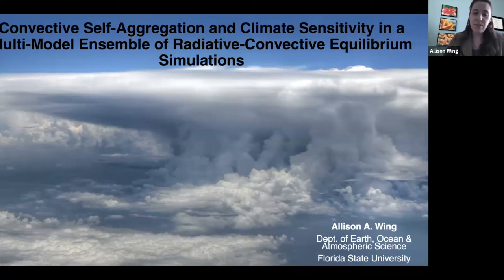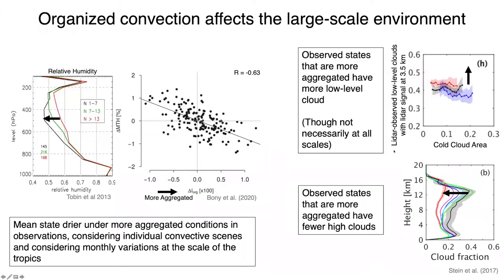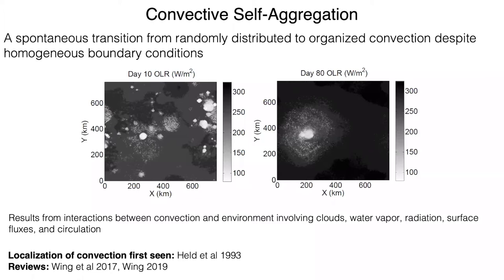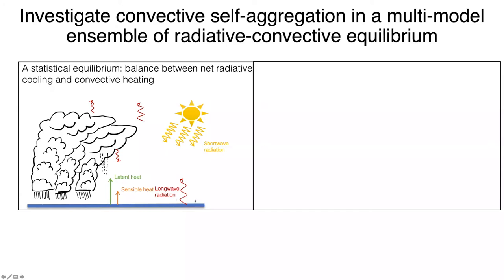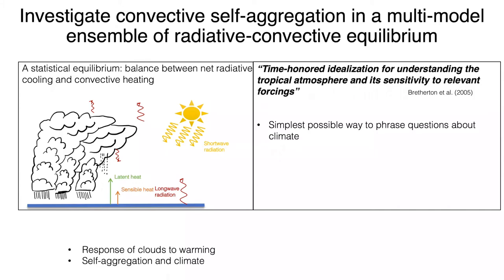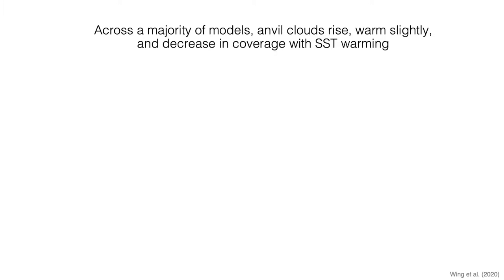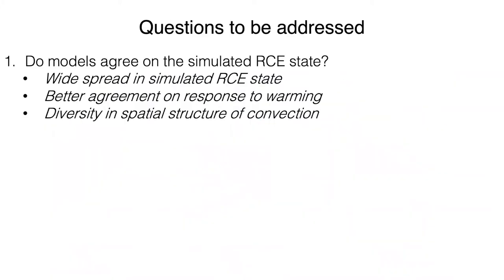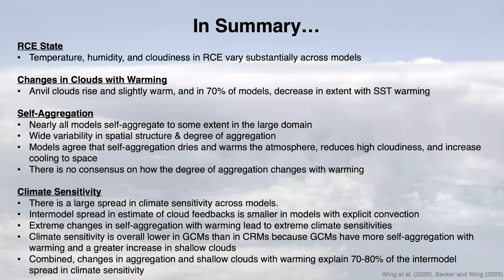Convective Self-Aggregation & Climate Sensitivity in a Multi-Model Ensemble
Original title: Convective Self-Aggregation & Climate Sensitivity in a Multi-Model Ensemble of Radiative-Convective Equilibrium Simulations

Speaker: Allison Wing, Assistant Professor in the Department of Earth, Ocean and Atmospheric Science (EOAS)
Florida State University (FSU) Florida, USA

11/03/2021 15:00 @ ICTP

Abstract

The Radiative-Convective Equilibrium Model Intercomparison Project (RCEMIP) is an intercomparison of multiple types of numerical models, including atmospheric general circulation models (GCMs), cloud-resolving models (CRMs), global cloud-resolving models (GCRMs), large eddy simulation models (LES), and single column models (SCMs), configured in radiative-convective equilibrium (RCE). RCE is an idealization of the tropical atmosphere that has long been used to study basic questions in climate science, and is employed here to investigated the response of clouds and convective activity to warming, cloud feedbacks and climate sensitivity, and the aggregation of convection and its role in climate.

Results are presented from the RCEMIP ensemble of more than 30 different models. The robustness of the RCE state across the RCEMIP ensemble is assessed, in terms of mean profiles of temperature, humidity, and cloudiness, and the occurrence of self-aggregation is identified. While there are significant differences across the RCEMIP ensemble in the representation of humidity and cloudiness, nearly all models exhibit self-aggregation and there is agreement that self-aggregation acts to dry the atmosphere and reduce high cloudiness. The dependence of cloudiness and the degree of self-aggregation on SST and the resulting influence on the climate sensitivity of the RCE state is also compared across the RCEMIP ensemble. High clouds tend to rise and warm slightly with warming, and in a majority of models, decrease in extent. There is no clear tendency for either an increase or decrease in self-aggregation with warming, but changes in self-aggregation with warming partially explain the extreme spread in simulated climate sensitivities across the RCEMIP ensemble."